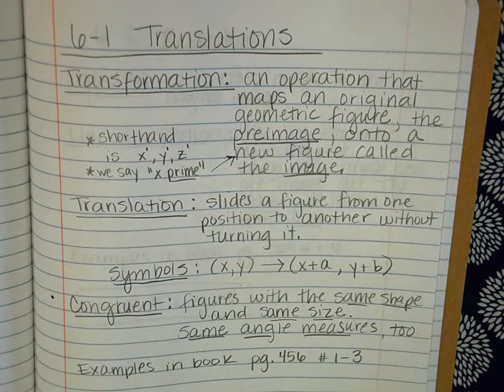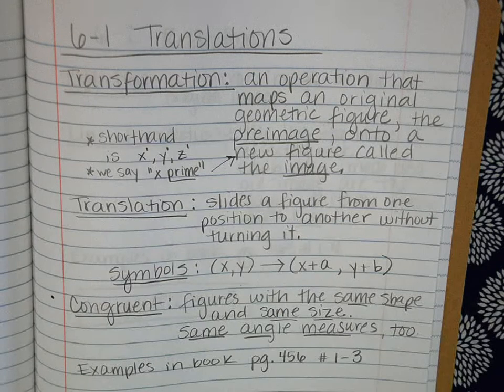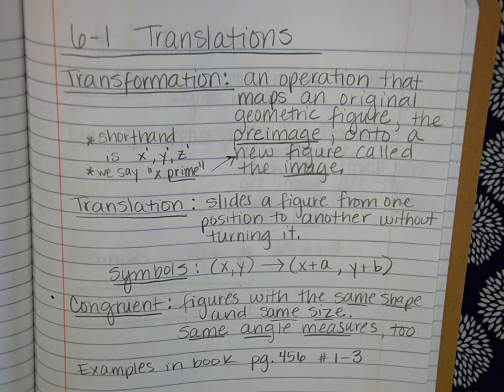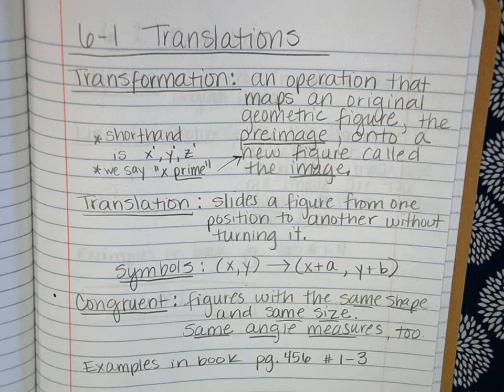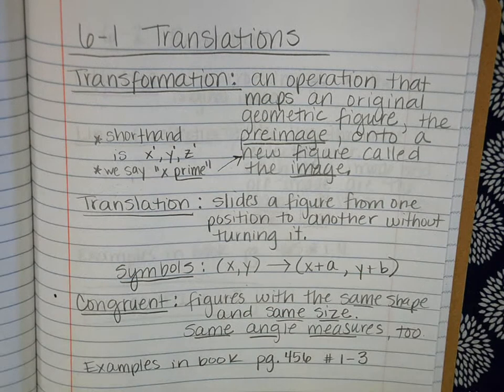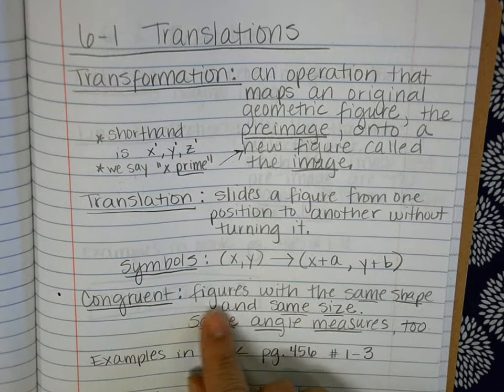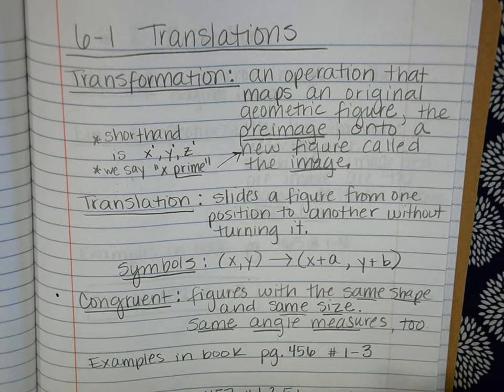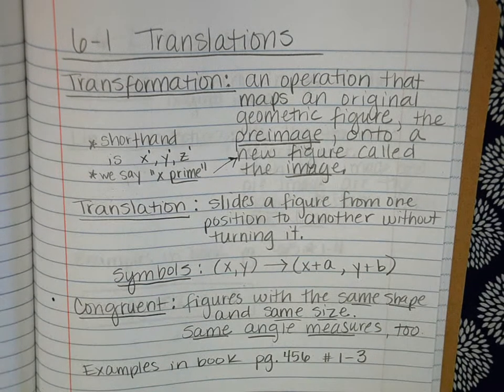Math 8 6 1